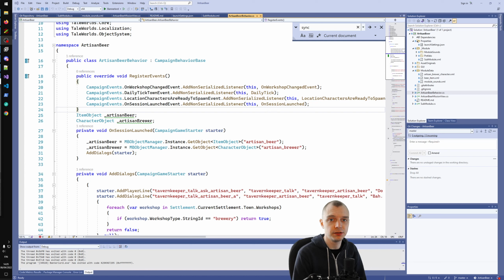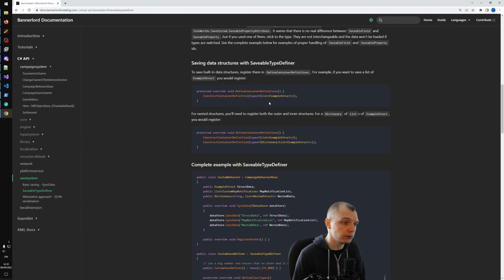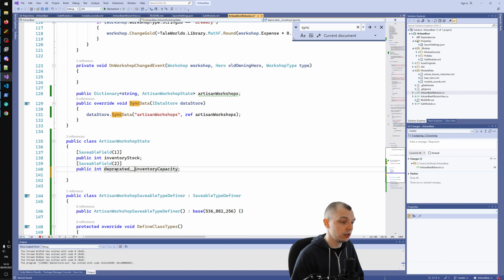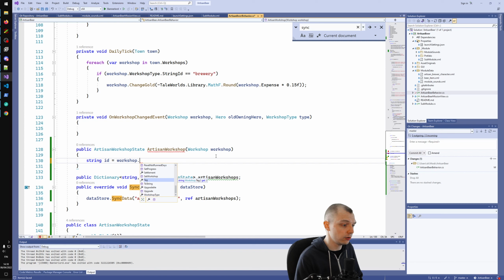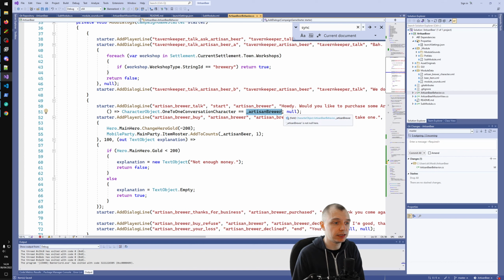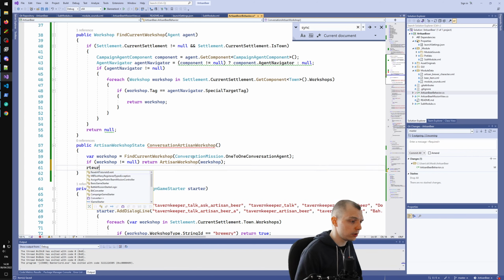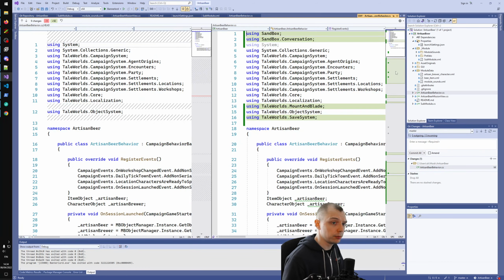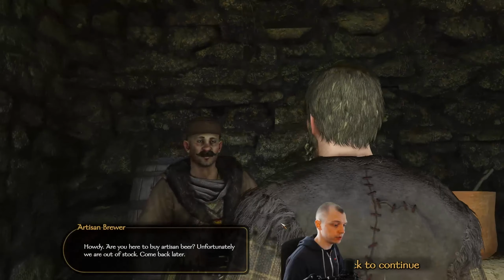Saving your Mod Data | Artisan Workshop Mod #13 | Bannerlord Modding Tutorial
In this episode we make our artisan workshops have persistent state. This will pave the way for the workshop management features that we'll build in the next couple of episodes.